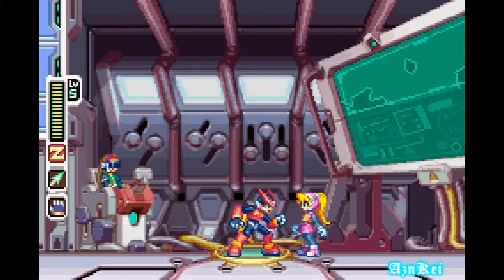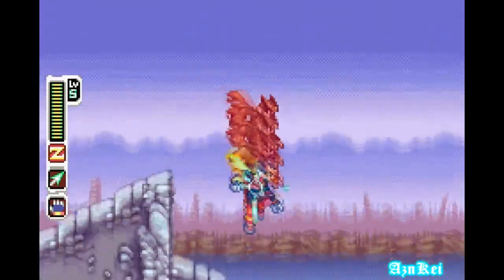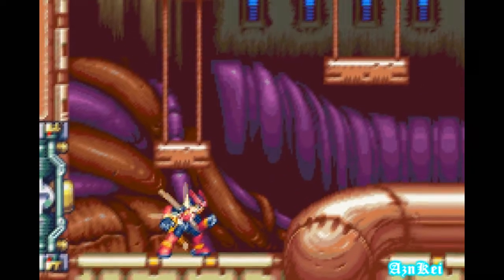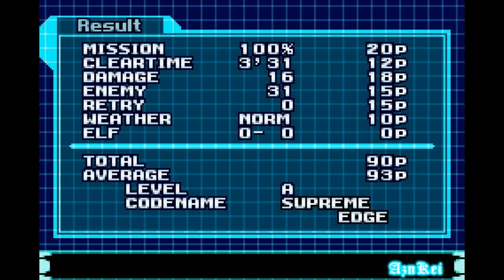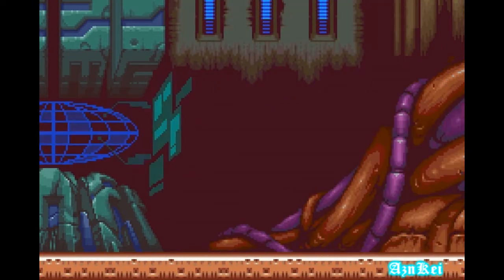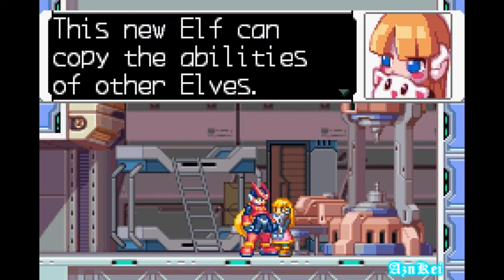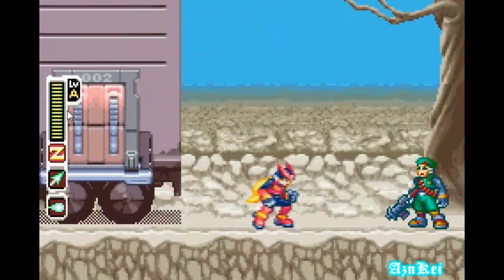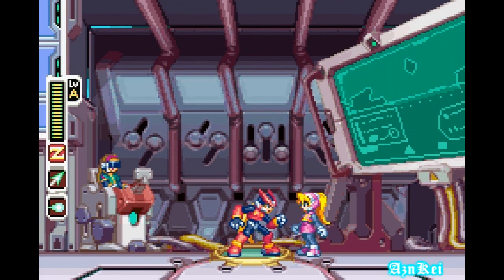Megaman Zero 4 (part 2)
This is me (AznKei) playing Megaman Zero 3, a 2D platform game for the Gameboy Advance.

It's a game where you control as the character named Zero as he assists to fight with the Resistance group against the corruption of Neo Arcadia.

Story:
Humans have begun leaving Neo Arcadia since Dr. Weil assumed power. Labeled as human Mavericks for opposing his rule, a caravan led by a journalist named Neige is attacked by Weil's army of Variants on their way to freedom. Zero and the small handful of resistance members happen upon them as they drive cross-country in their convoy and come to their aid. After rescuing the caravan, Neige explains that they were en route to Area Zero, one of the last natural habitats that can support human life outside of Neo Arcadia

The game and the musics are made by Capcom.